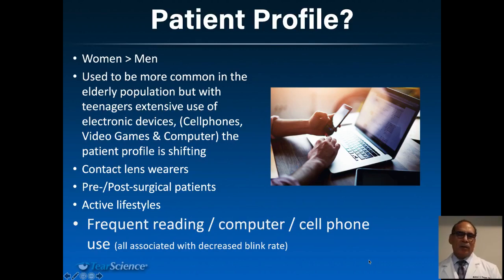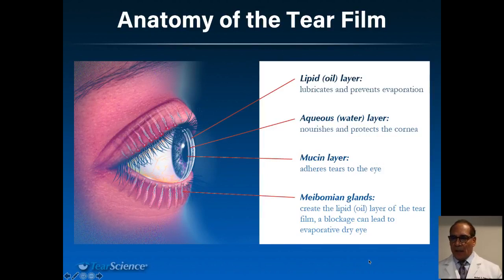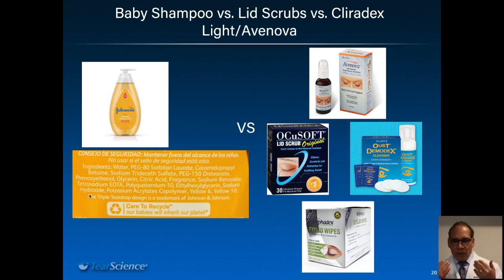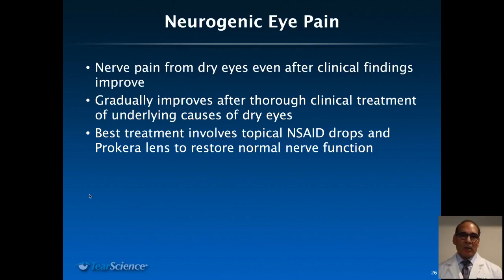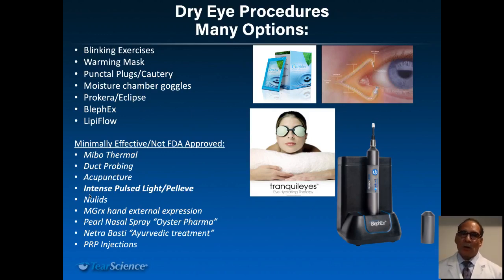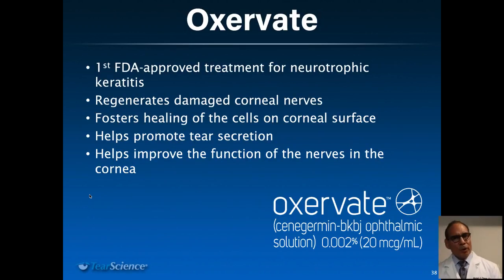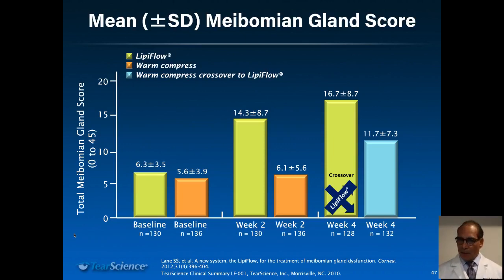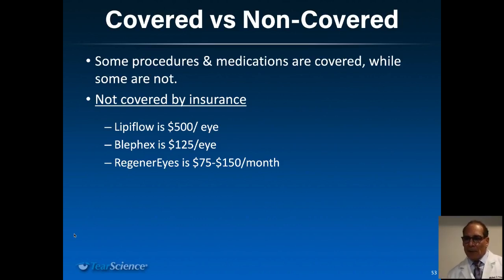January 2021 Dry Eye Seminar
January 2021 Dry Eye Seminar presented by Michael Orozco, O.D.